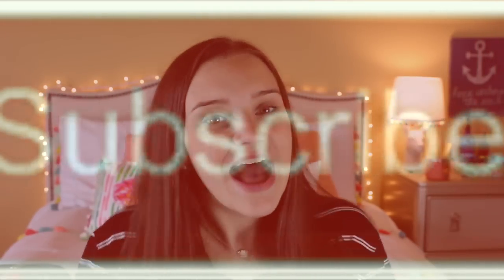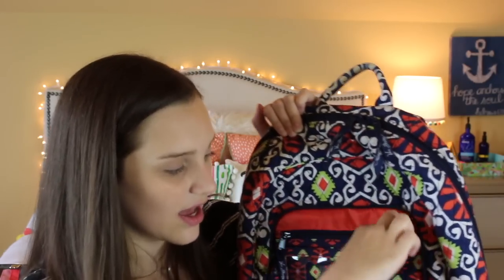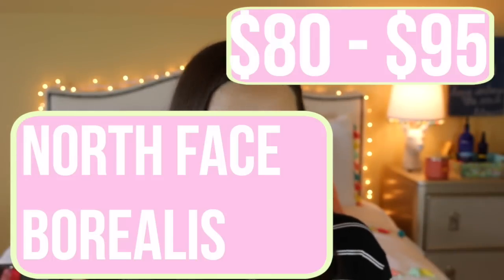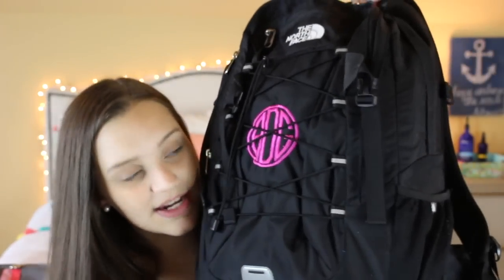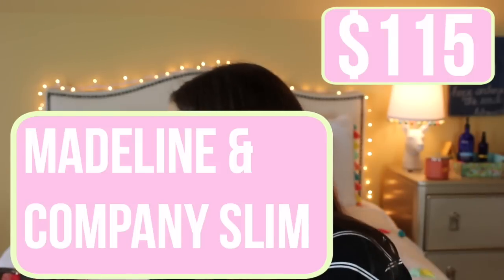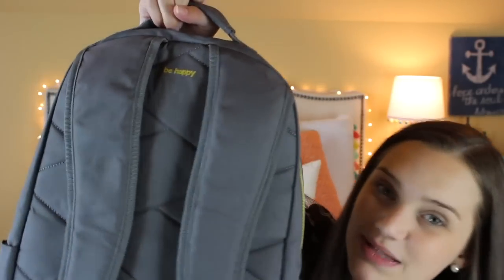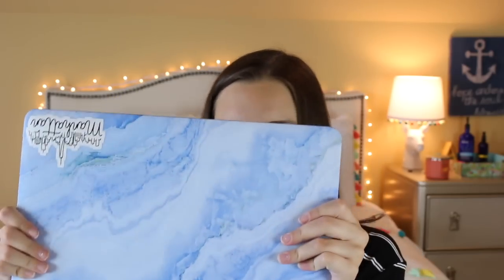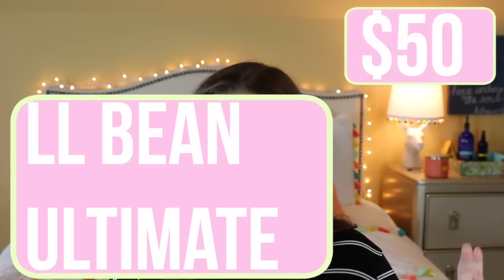WHICH BACKPACK SHOULD YOU GET? COMPARING POPULAR BRANDS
HEY WHAT’S UP HELLO! Todays video is me telling y’all which backpack is best 4 you! Hope y’all enjoy!!

SAYING OF THE WEEK: God is good at being God.
LETS BE BFF’S:
❤️ YOU NOW: @missannagrace
XOXO, Anna Grace
What am I wearing: SHIRT: Target
I got my transitions from @ Gab Marie on youtube go check her out